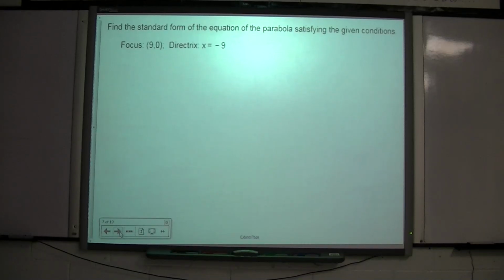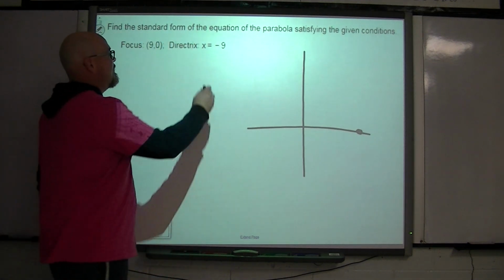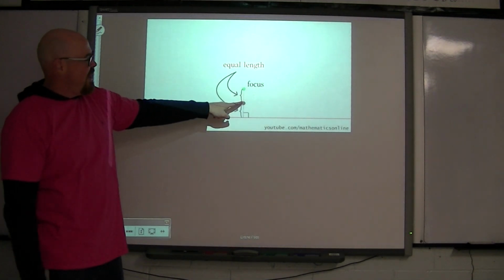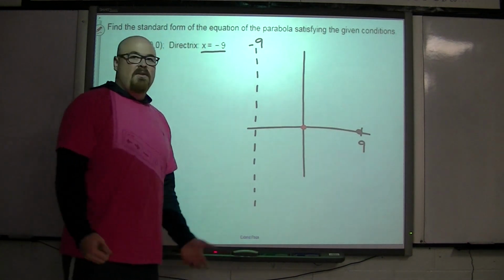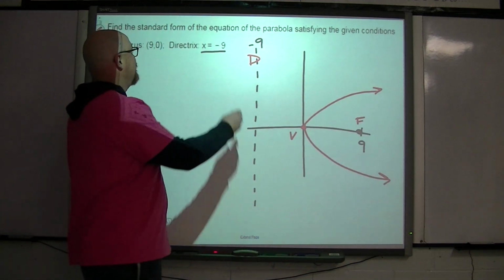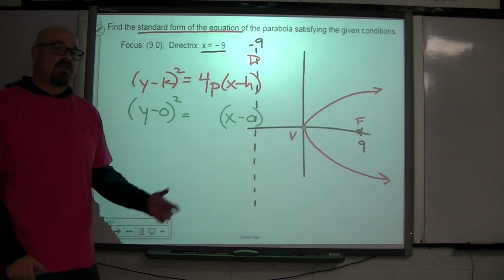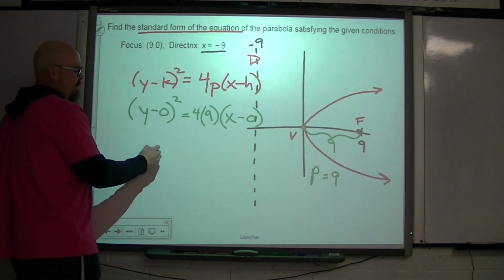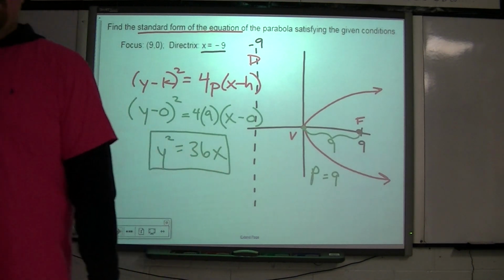Using the Focus and Directrix to write the Standard Form of a Parabola